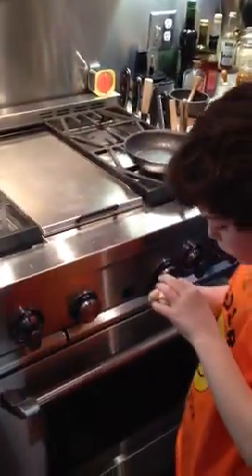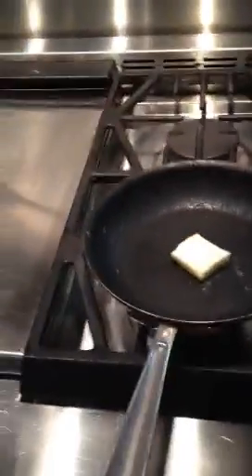Jonathan eggs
Cock boy